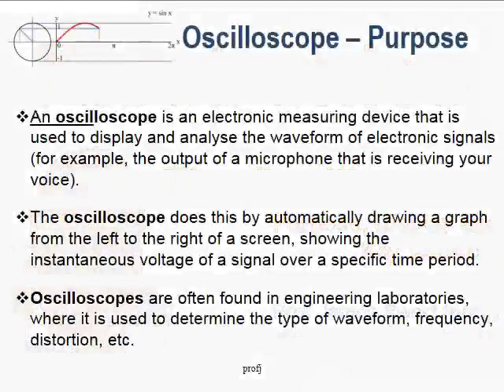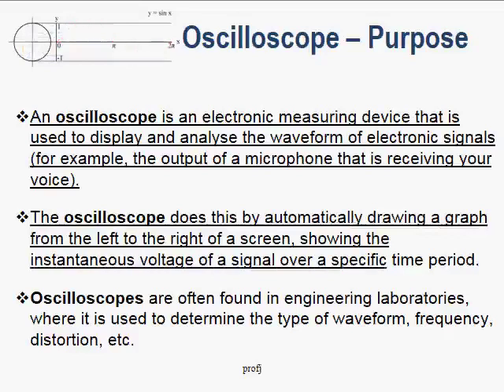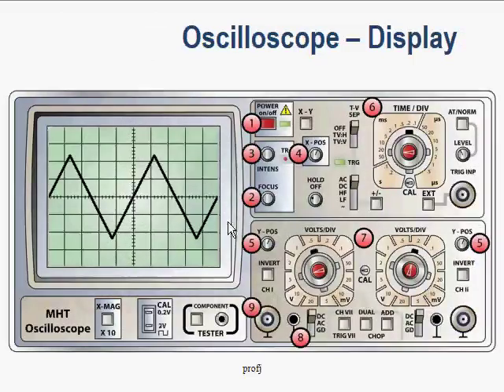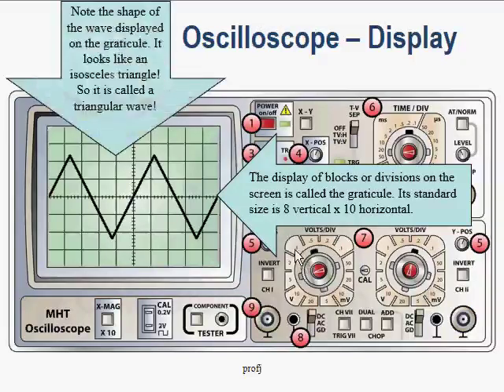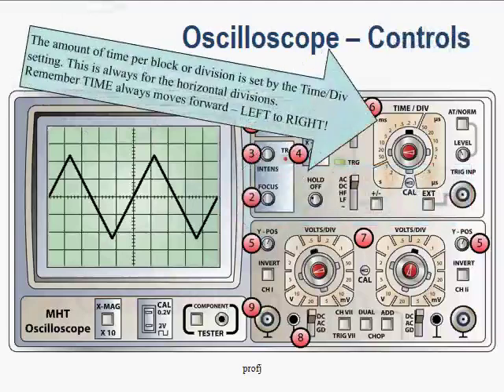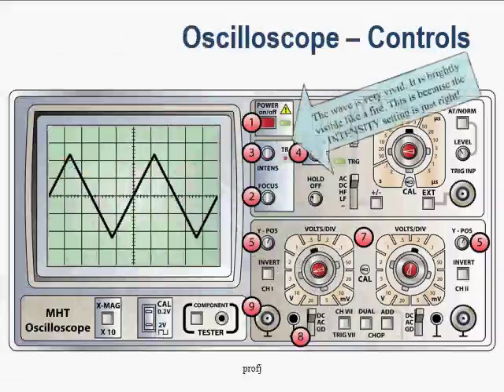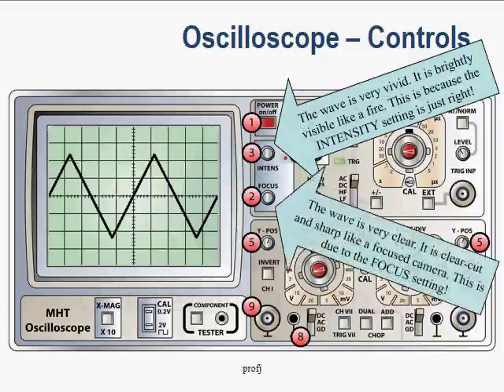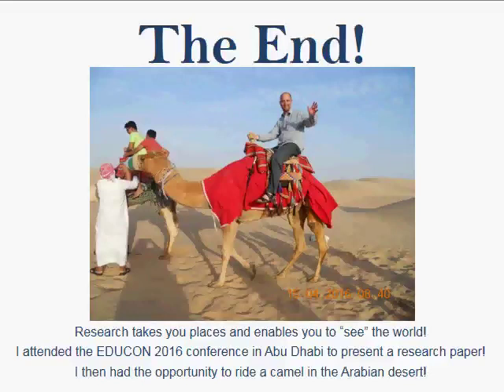Electronic Oscilloscope Purpose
The purpose of this video clip is to help remind students of WHAT the oscilloscope may be used for. It further highlights a few key controls.